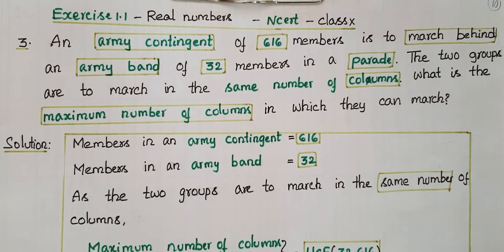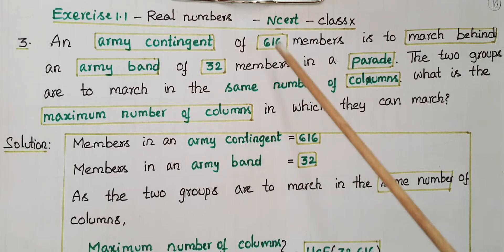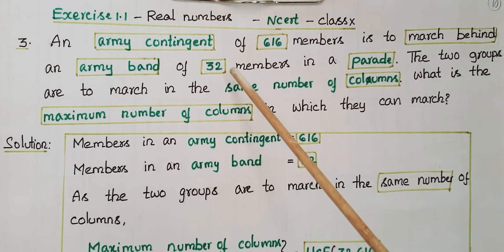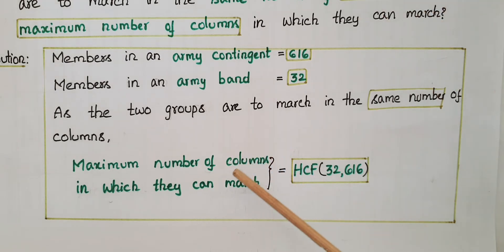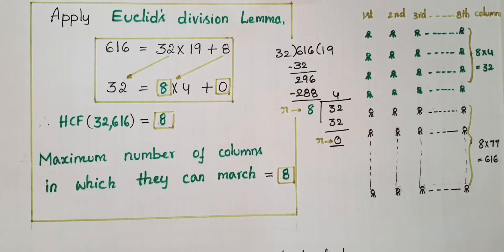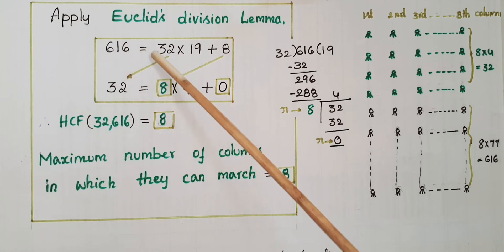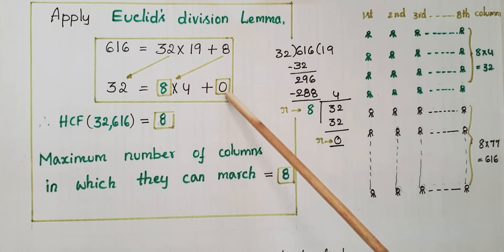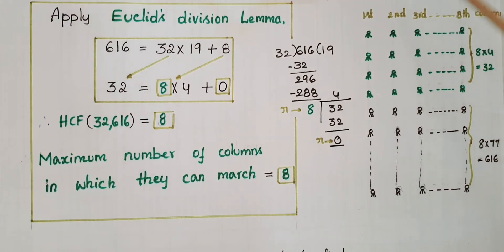Q3-Ex1.1-Ncert-An army contingent of 616 members is to march behind an army band of 32 members in...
Exercise1.1-Ncert-Positive integers- Real Numbers- Class10
3. An army contingent of 616 members is to march behind an army band of 32 members in a parade. The two groups are to march in the same number of columns. What is the maximum number of columns in which they can march?
Please go through a PRACTICE WORKSHEET with ANSWERS given at the end of the video.